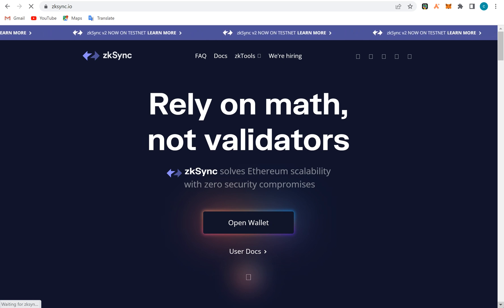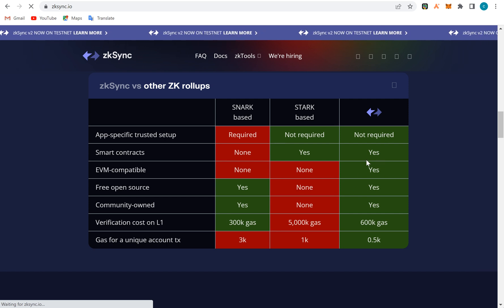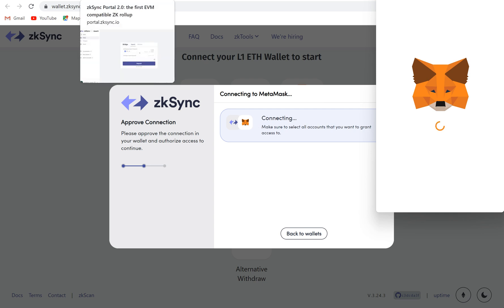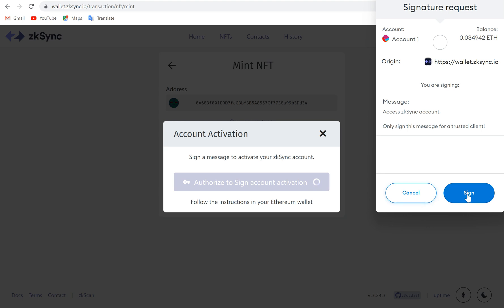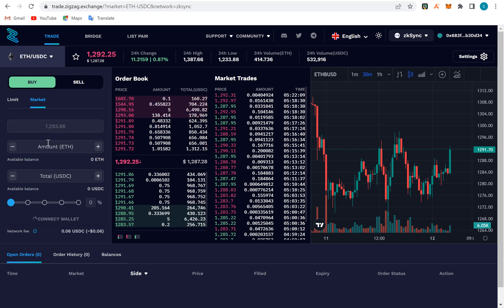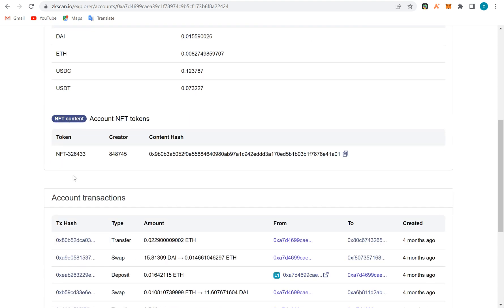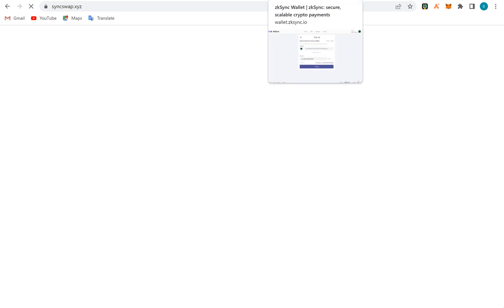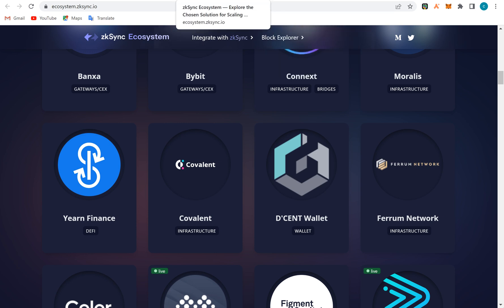zksync roll up complete analysis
zksync roll up complete analysis, dapps and apps explored. version one and two explore.

other bridge to use
orbiter.finance